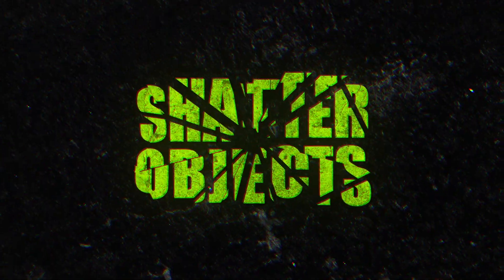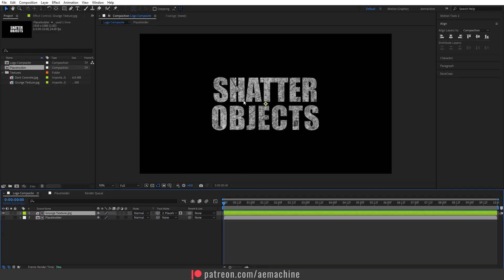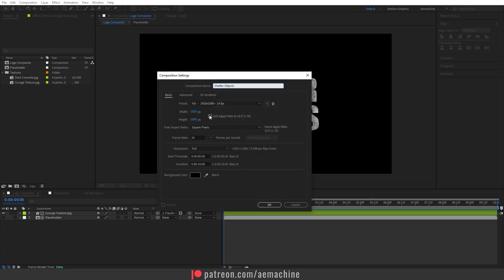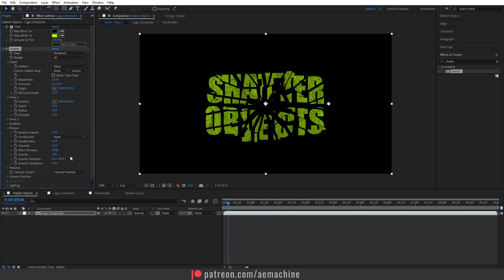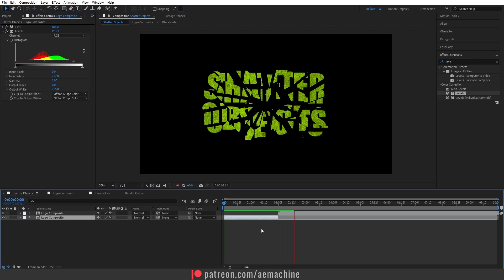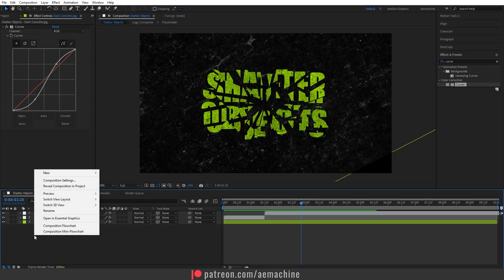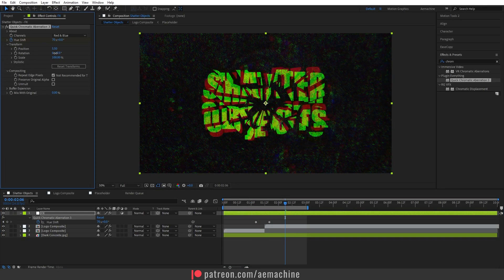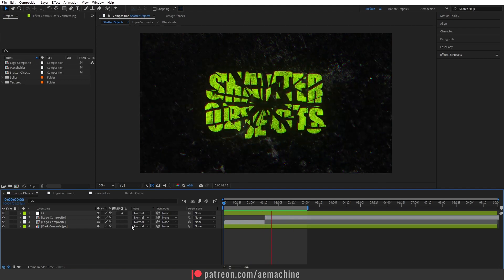Shatter Objects in After Effects Tutorial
Hi everyone,

In this, after effects tutorial, I will show you how you can create this shatter logo or text animation. By following this tutorial, you will be able to create a  visually appealing motion graphic shatter effect. so let's get started!

➡️Download Assets -